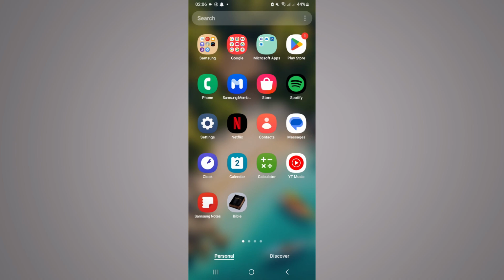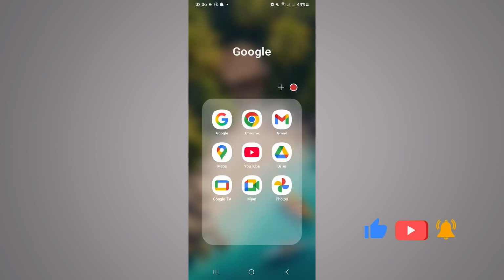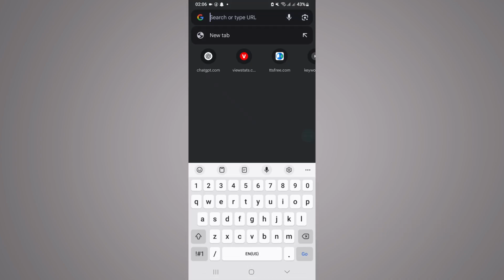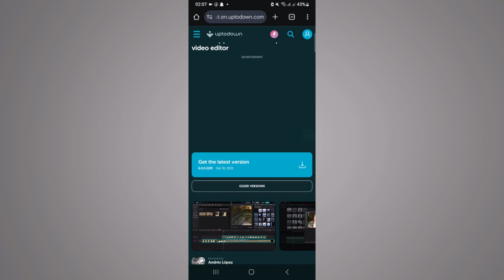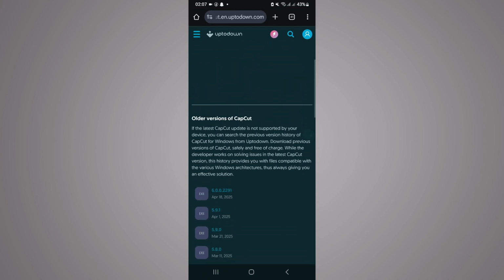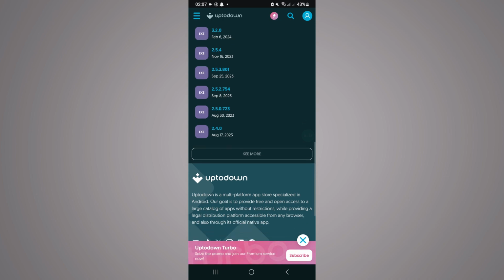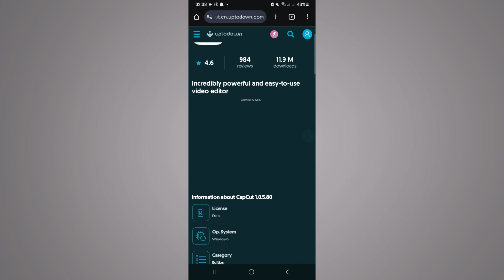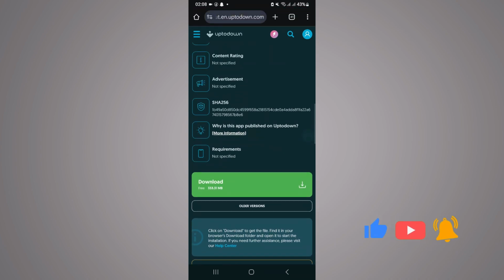How To Download Old Version Of Capcut PC/Laptop (FULL QUICK GUIDE)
How To Download Old Version Of Capcut PC

Want to download an old version of CapCut on your PC or laptop? This full quick guide shows you how to safely install previous CapCut versions that work better on low-end devices or avoid recent bugs. Fast, easy, and beginner-friendly!